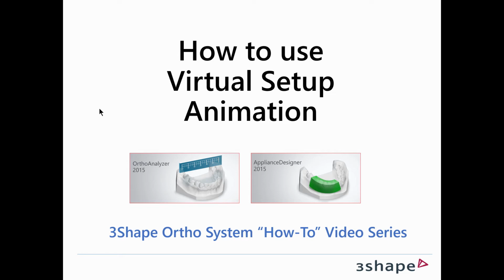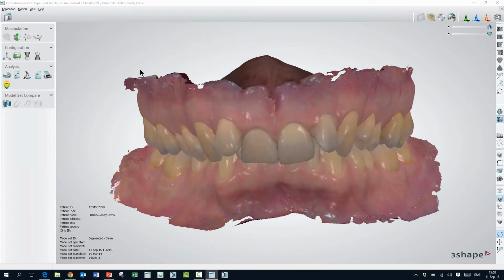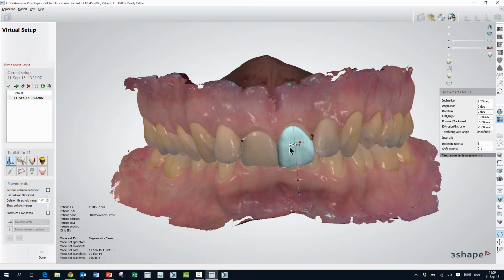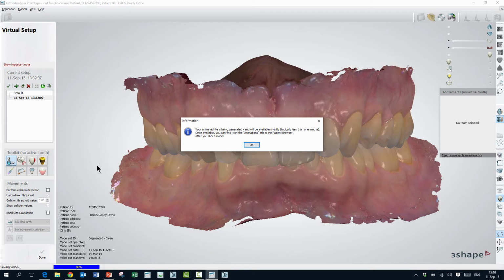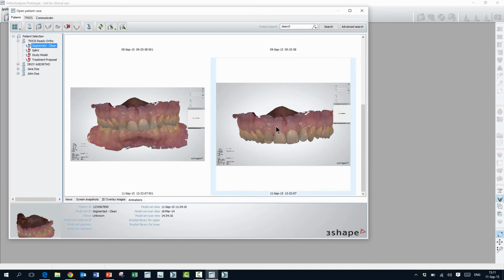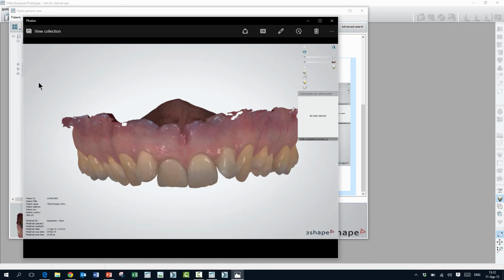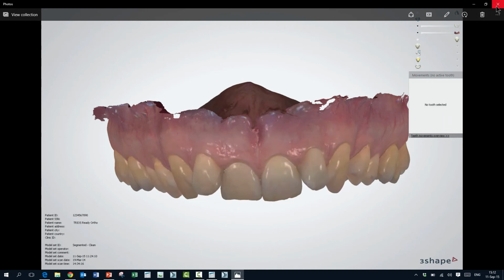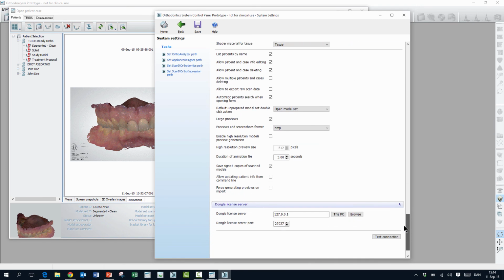3Shape Ortho Analyzer - How to Use Virtual Setup Animation